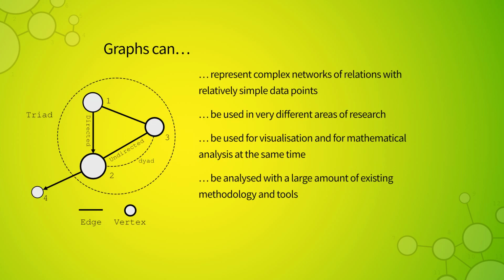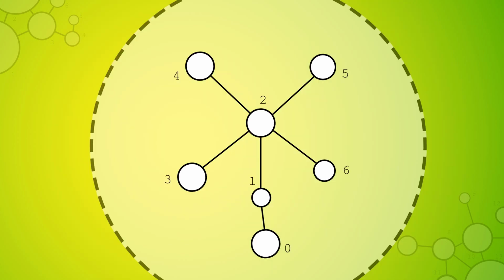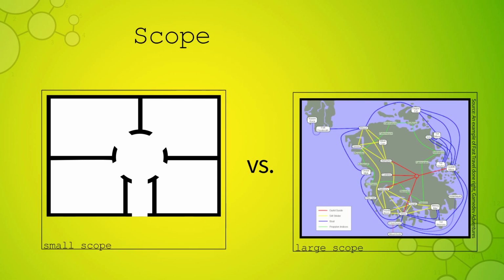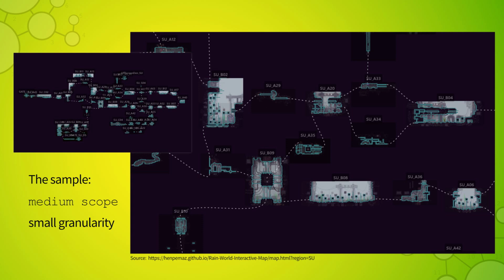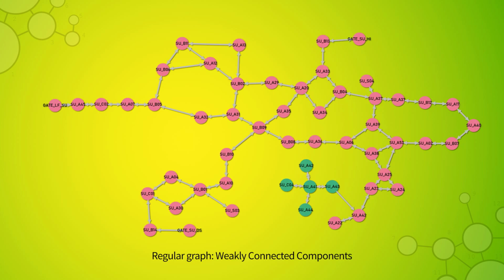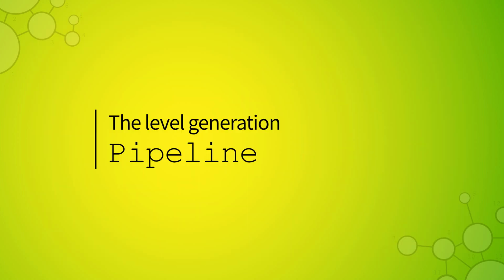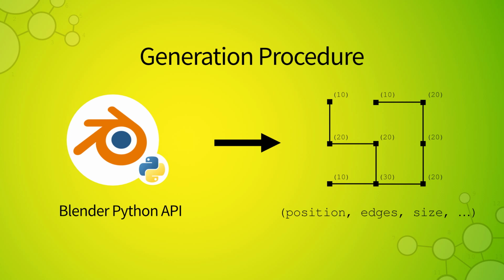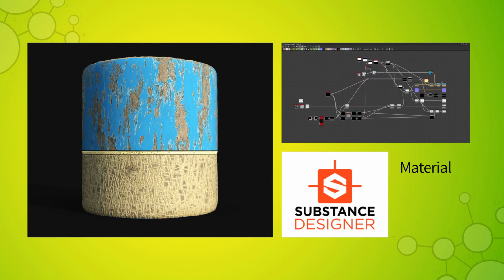Intermediate Presentation Bachelor Thesis "Quantifiying Level Design"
By: Alexander Gerhards
First Examiner: Prof. Nanette Kaulig